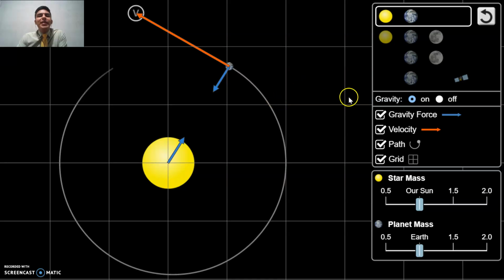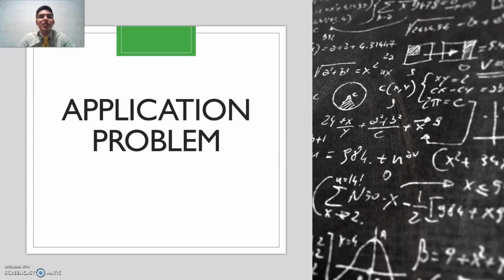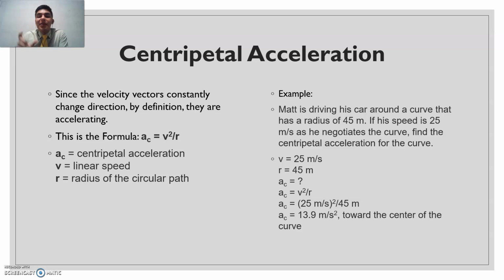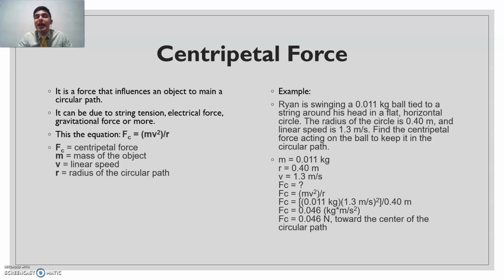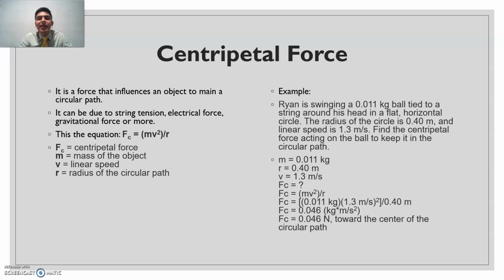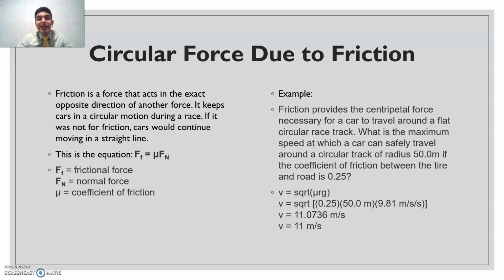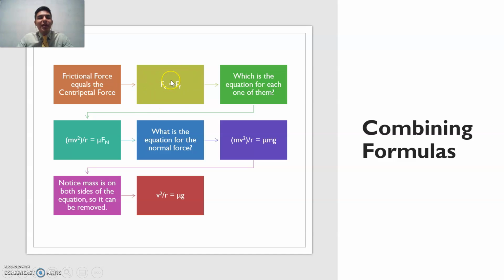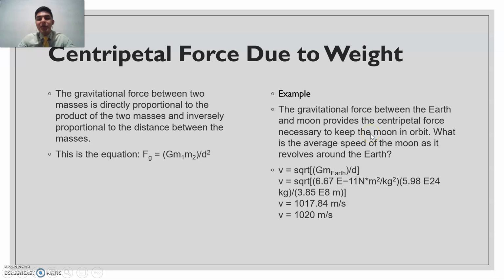10th HS 30 Part 2